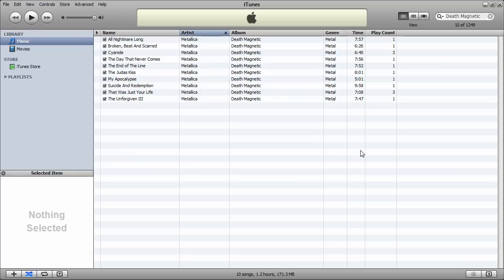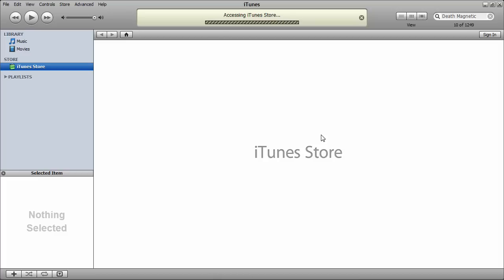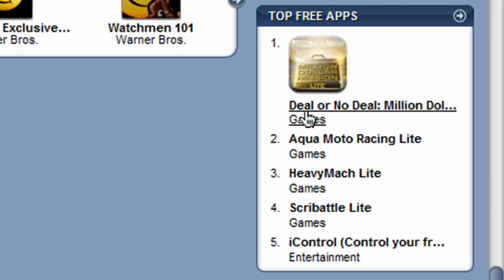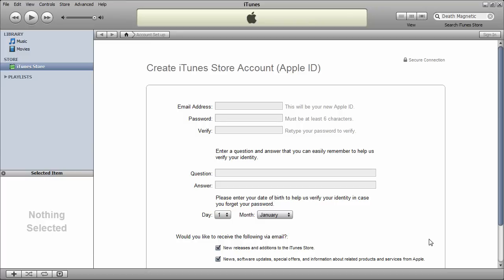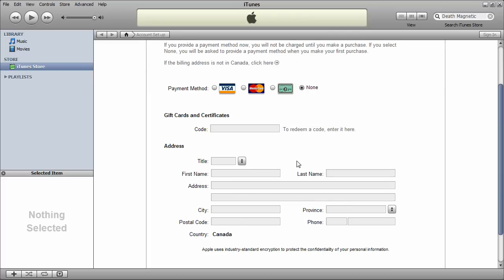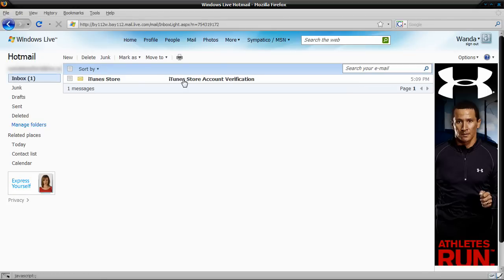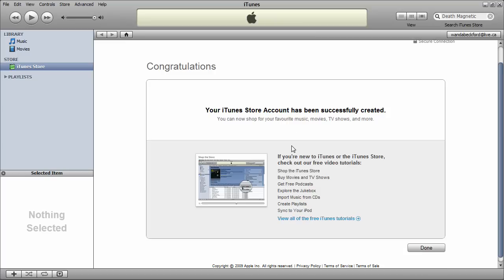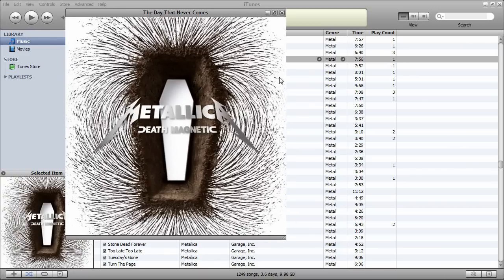Get an iTunes Account for Free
This video will teach you how to get an iTunes account without the use of a credit card or any money at all.